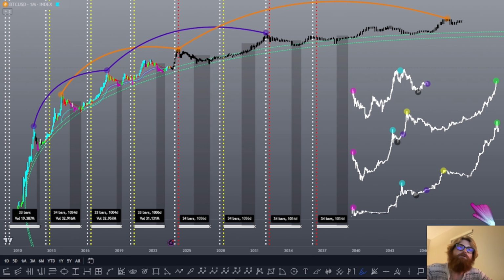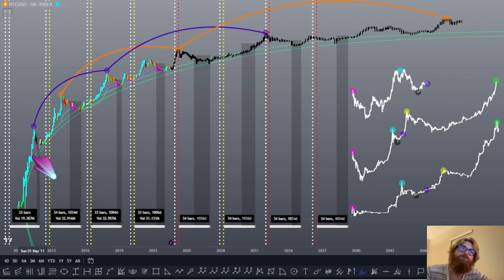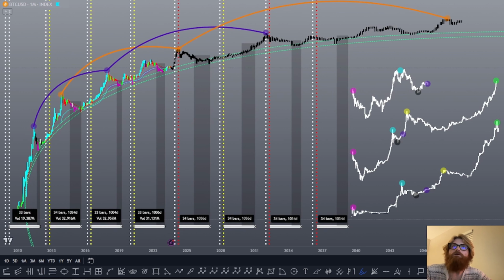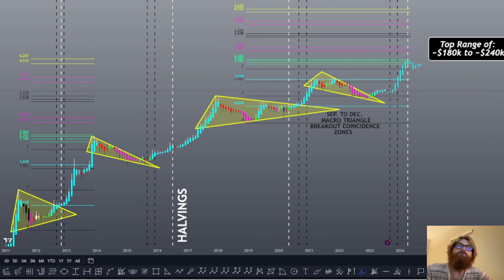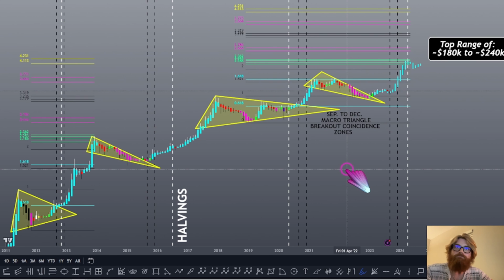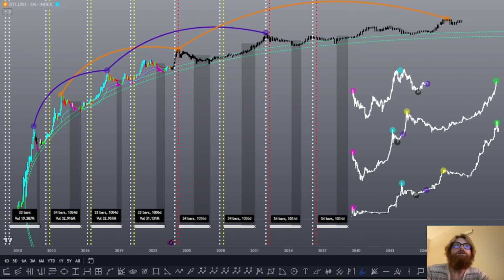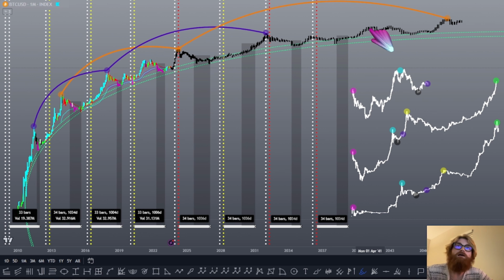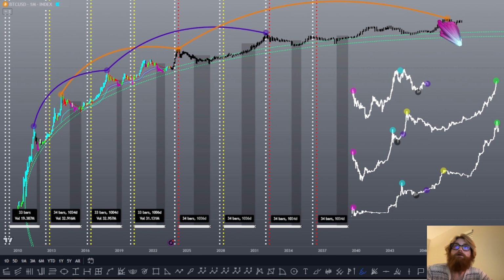~1.4 MILLION DOLLAR BTC BY 2032!? THE HALVING AND FIBONACCI TELL ALL!!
In this video, I provide some very insightful analytical updates for Bitcoin, which generally applies to the entire cryptocurrency market.

Seek Christ Jesus (Yahushua)! Accept Him into your heart through prayer, and be baptized in His name for the remission of your sins, that you may receive the gift of the Holy Spirit! Blessed be you all! Be not deceived by the coming Lawless One!

Chapters:
0:00 - Intro

0:30 - BTC Analysis

13:25  - Outro